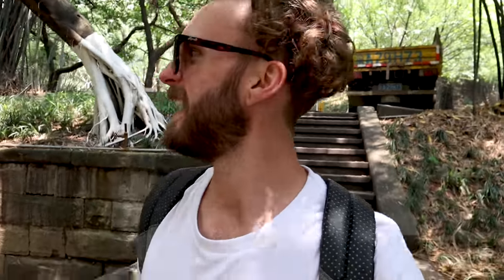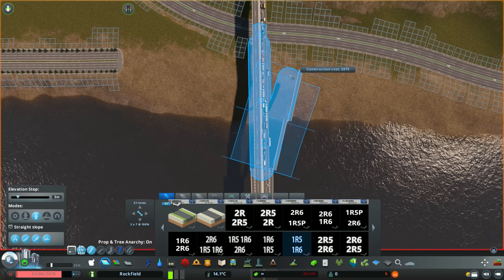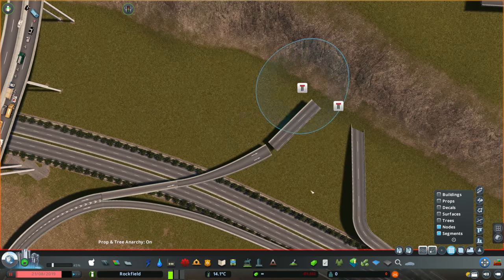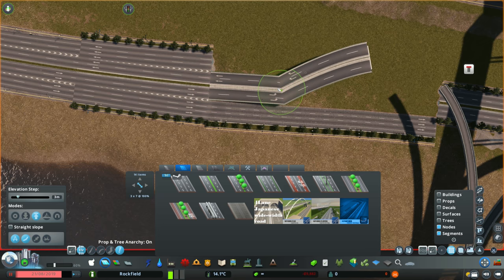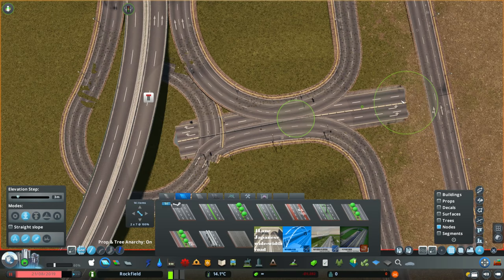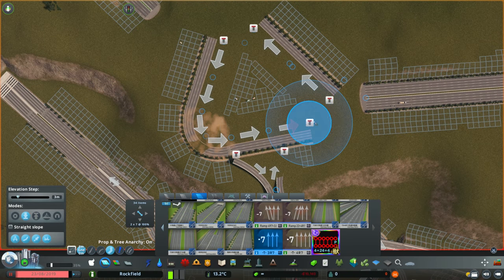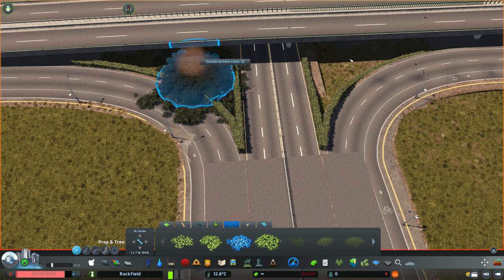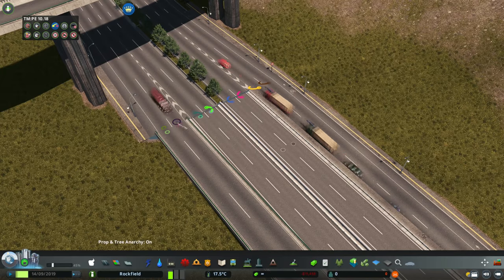Messy Interchange - Cities Skylines: Sichuan Province - 02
About this Project:
Sichuan Province is a series where I build a city based on the Chinese city Chongqing. In this series, I aim to embed my own travel experience in China to create a highly detailed, functional and massive city in Cities Skylines.

LUT:
Relight Mod

MAP THEME:
SCT-HOMECOMING by Raffa

About the Drone Footage:
All drone flying in this video has been done in accordance with the Drone Laws of China. My drone is registered and allowed to fly in China.